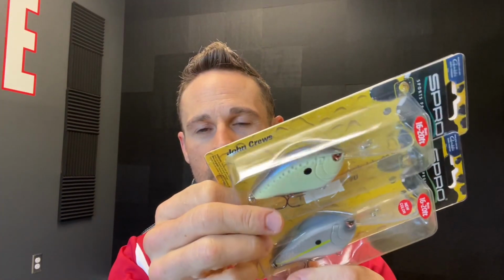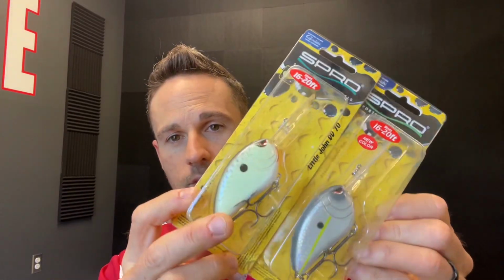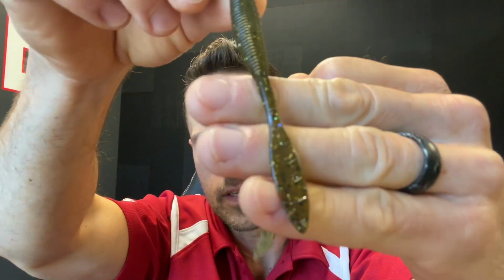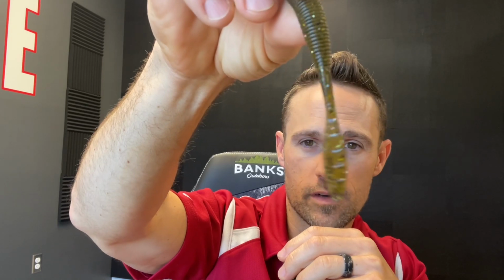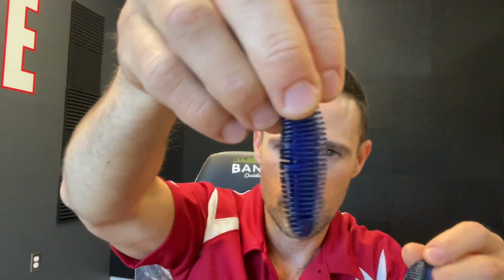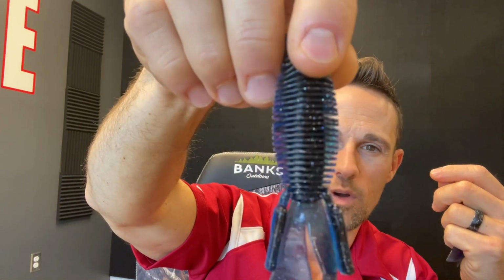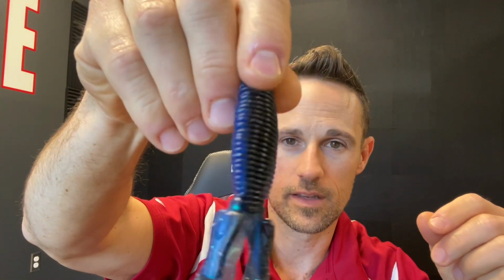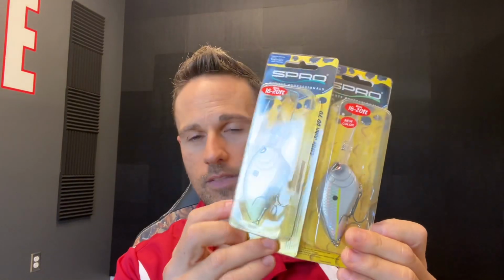FLASH FACTOR IN LURES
Bass fishing has produced millions of lures in tons of colors and combinations. FLASH is a big factor for many gamefish including bass. Listen to veteran pro angler, John Crews, explain his opinion on the flash factor in selecting lures to catch bass.